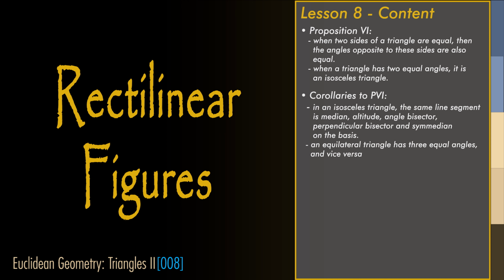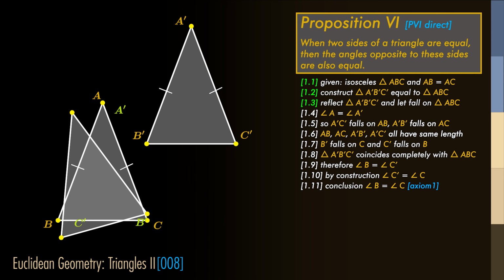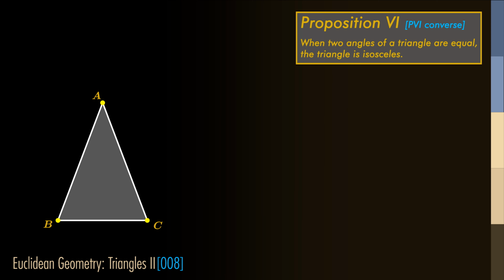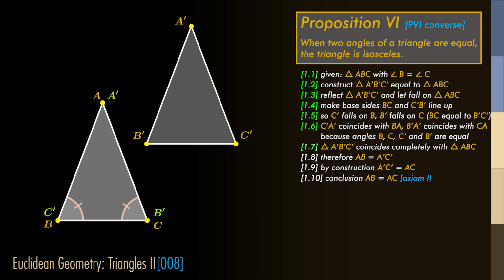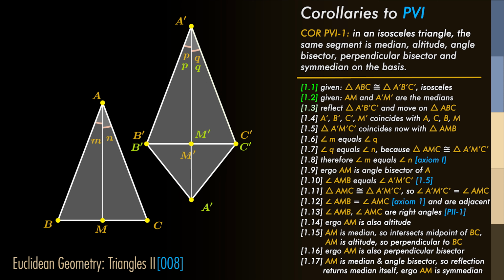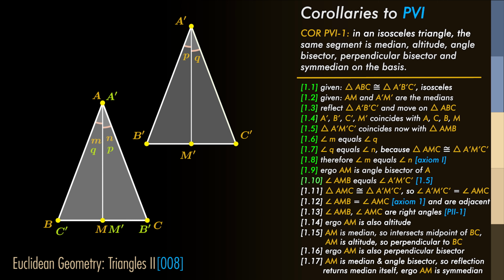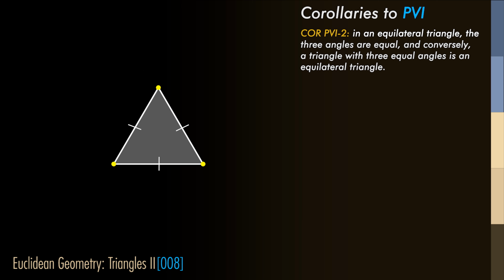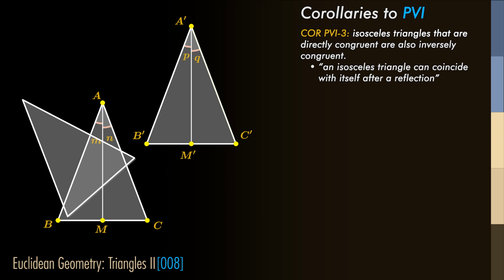Euclidean Geometry 101: Lesson 008 - Triangles II